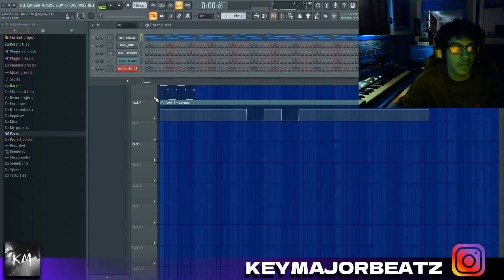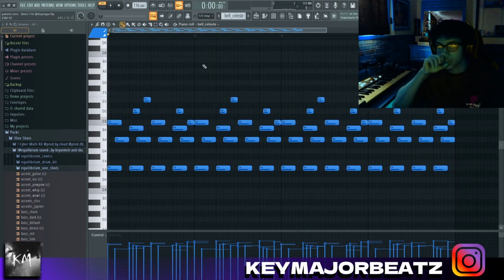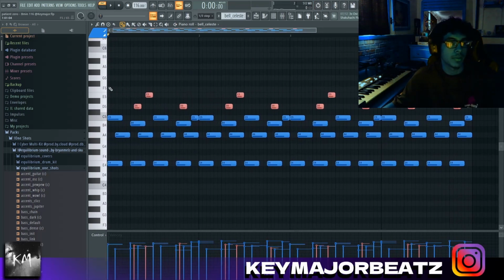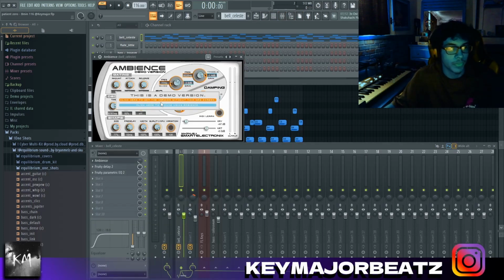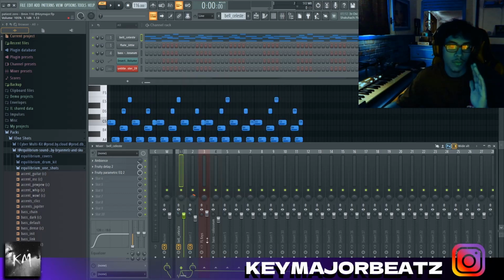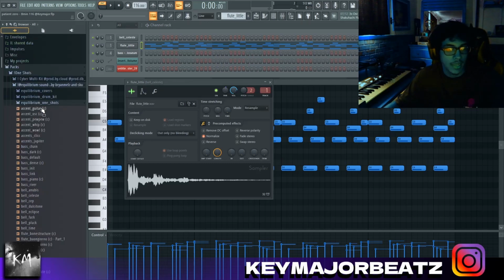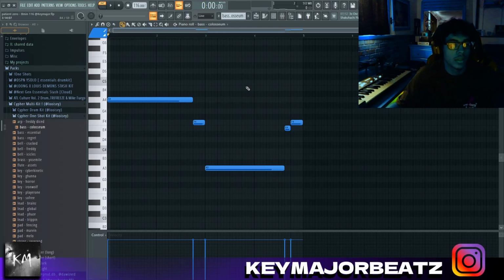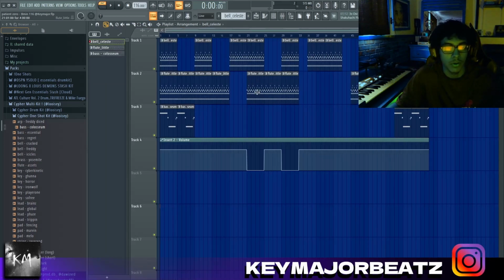How WHEEZY Makes BOUNCY Melodies For GUNNA| FL Studio 20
Today I will be showing you guys 💫HOW WHEEZY MAKES BOUNCY MELODIES In FL Studio 20.🌊 leave any videos ideas in the comment section. lastly in you enjoyed leave a like, comment, and sub:)